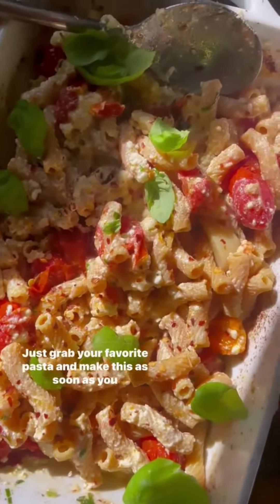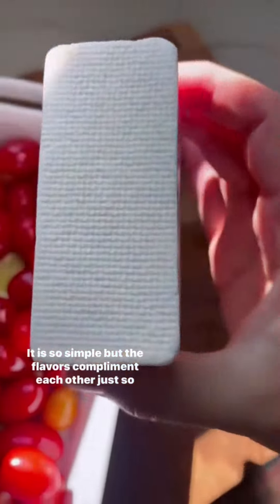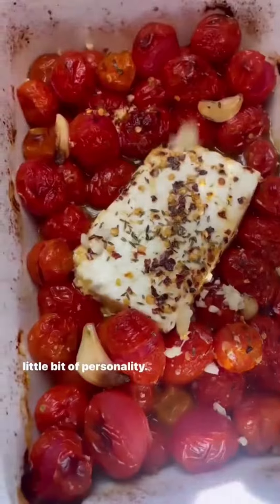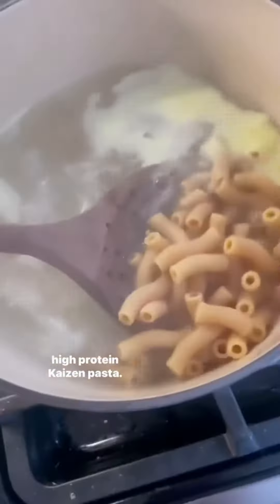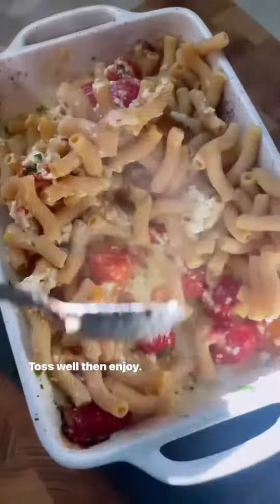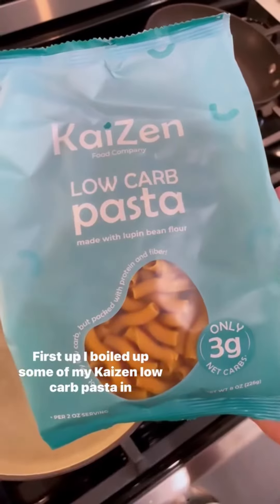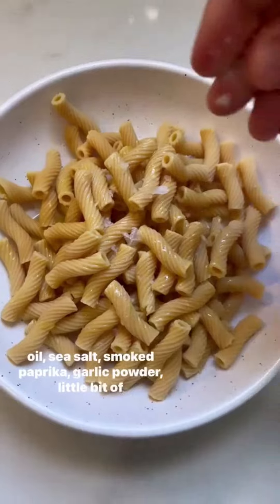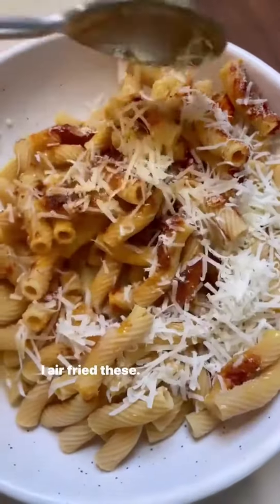Low carb pasta bake. This feta pasta is so easy and SO good.keto recipe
Click the link below for the original video.